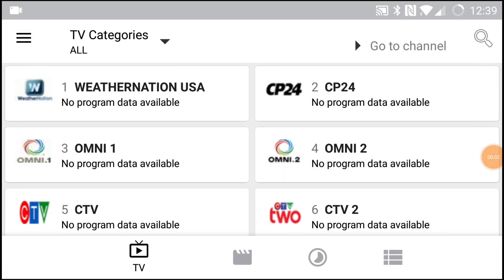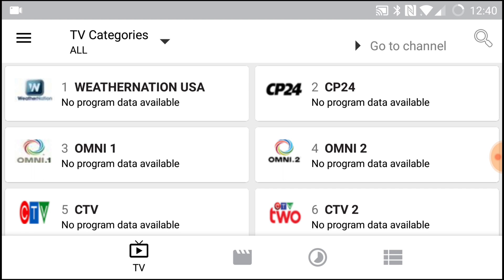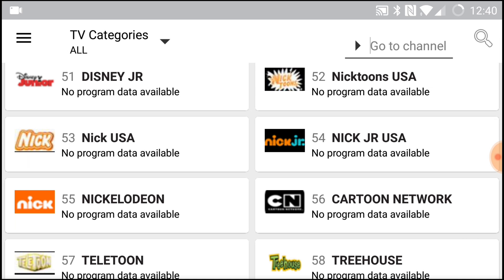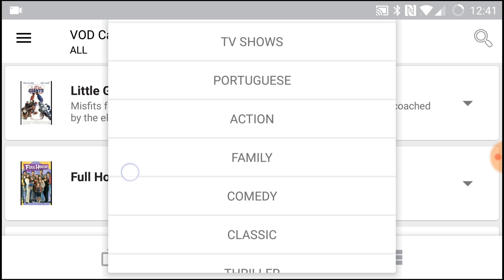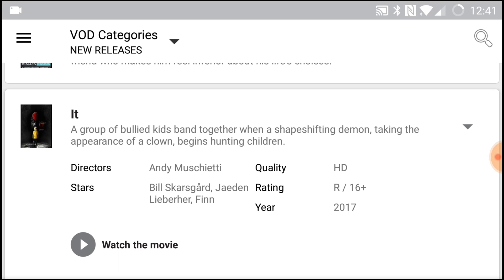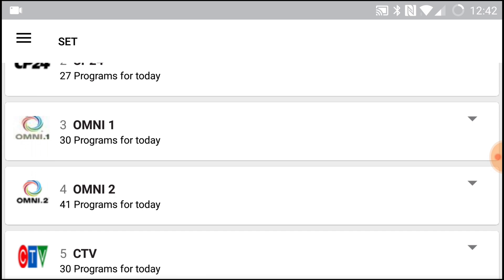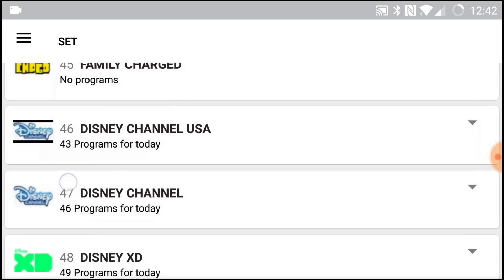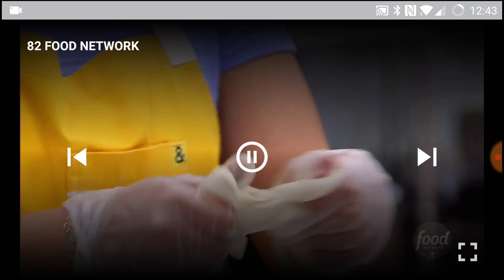(Update Jan 2018) SET TV on Android Device Walkthrough